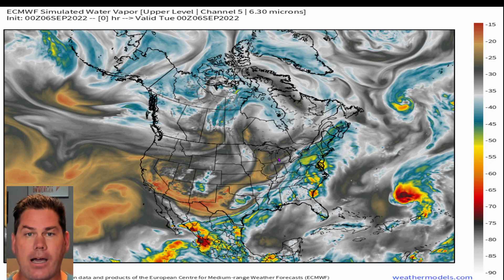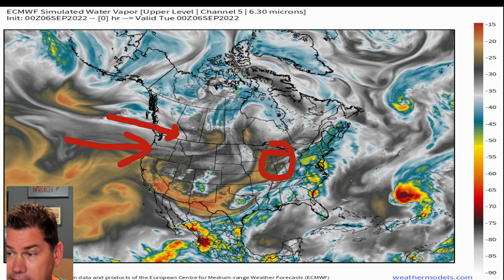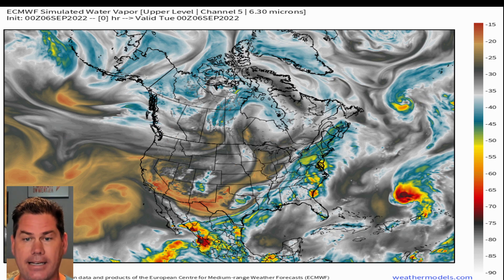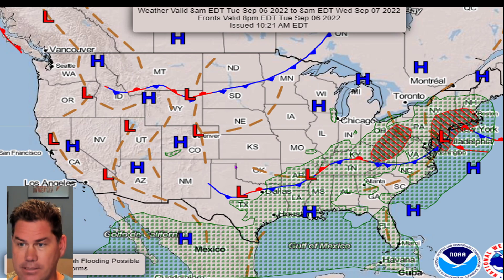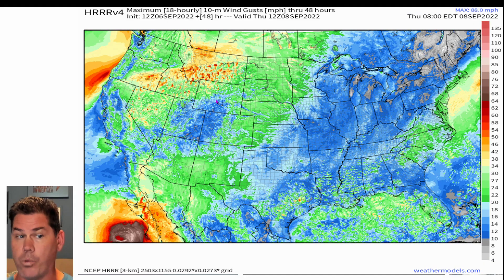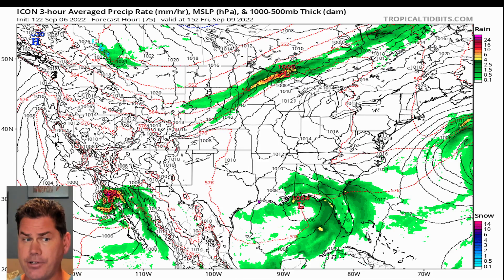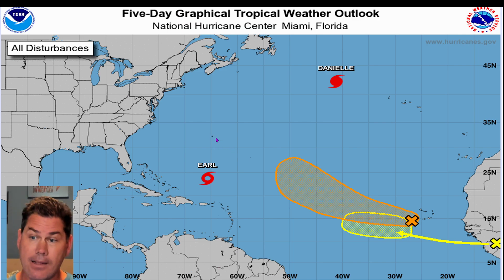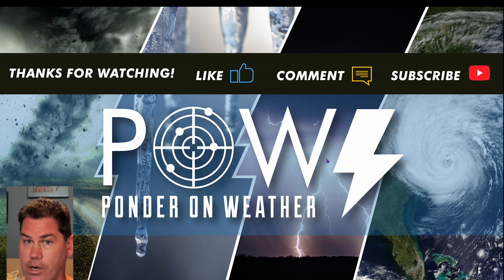Big Storm Coming! Damaging Winds & Very Heavy Rainfall. Major Hurricane Possible Gulf Surprise.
In this update, I talk about a parade of storms with very heavy rainfall. Some damaging winds with downbursts and microbursts. A major hurricane developing and a possible gulf surprise.